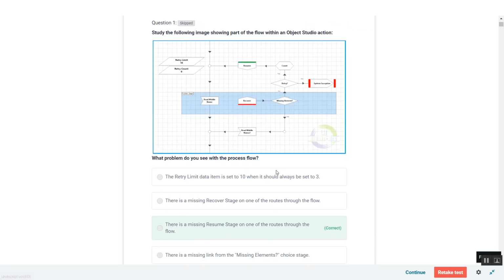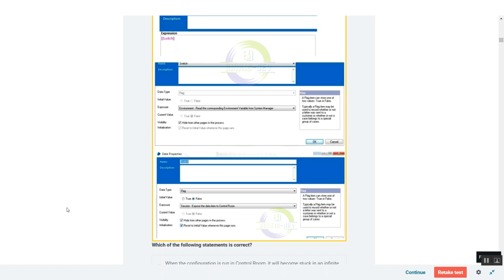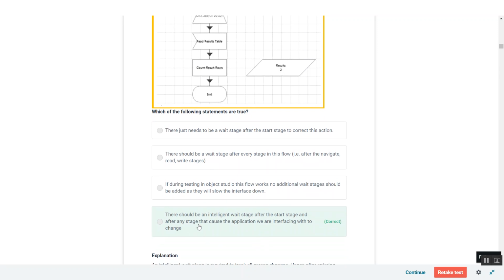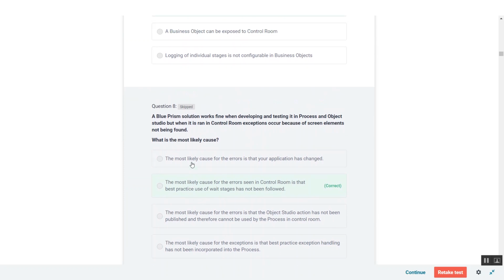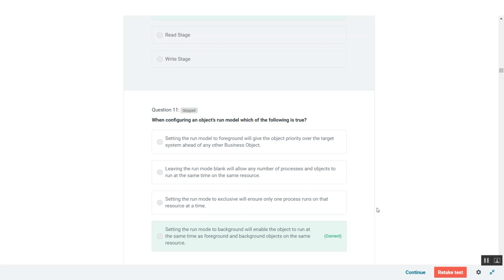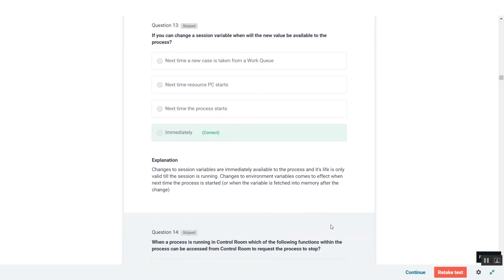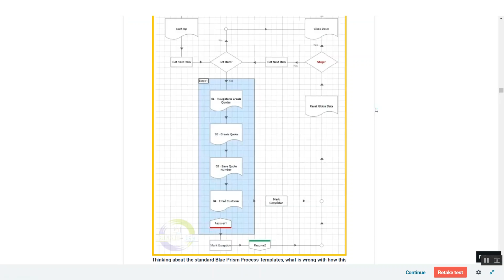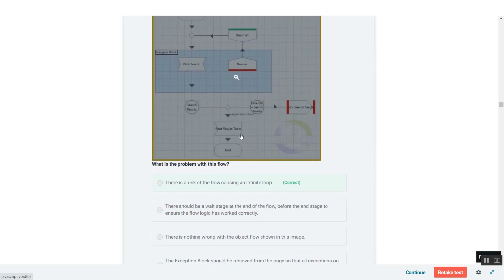Blue Prism Certification - Mock Test 2 Review- Part 1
This is the video to review the answers for the mock test 2.

This is the latest dump which is updated on Jul 2020.

Useful video for preparation of Blue prism developer certification.